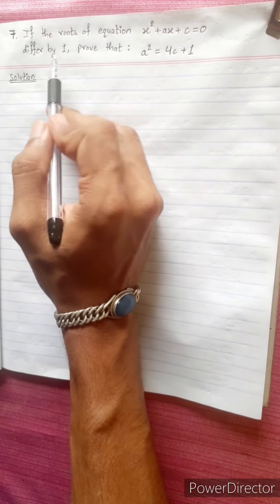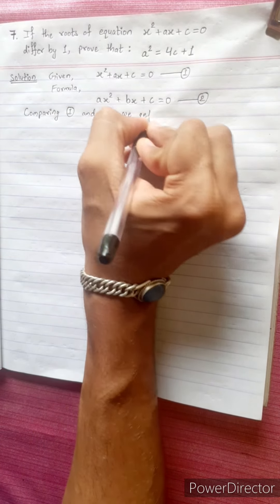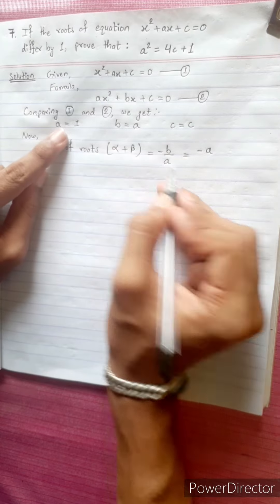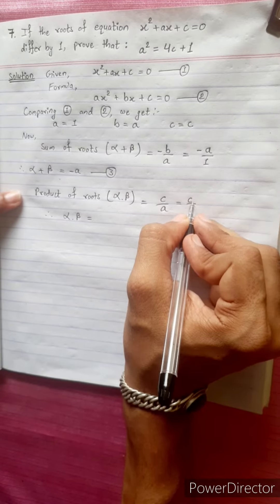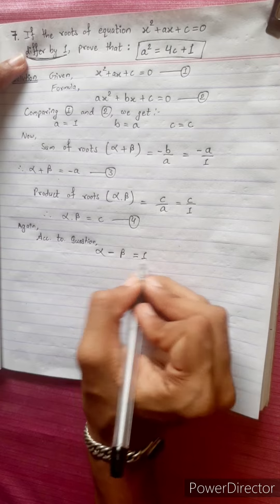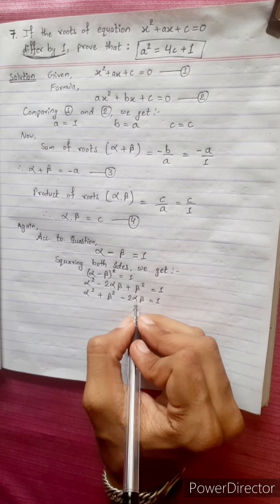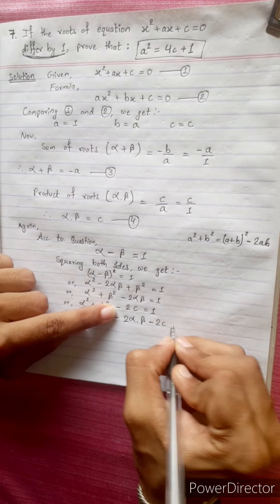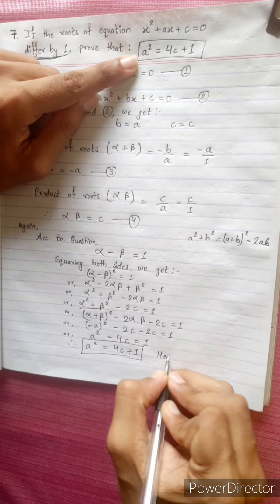7. If roots of equation x² + ax + c = 0 differ by 1, prove that a² = 4c + 1. Quadratic Equation 12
7. If roots of equation:
 x² + ax + c = 0
Or,
x^2 + ax + c = 0
differ by 1, prove that a² = 4c + 1.
a^2 = 4c + 1.

Mero Guarrantee 🏆

-  Krish 💎